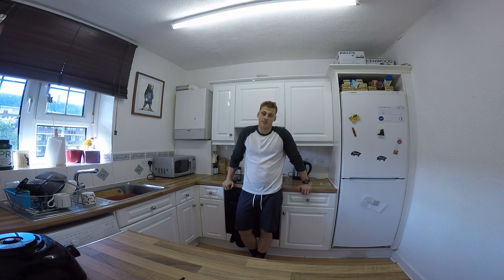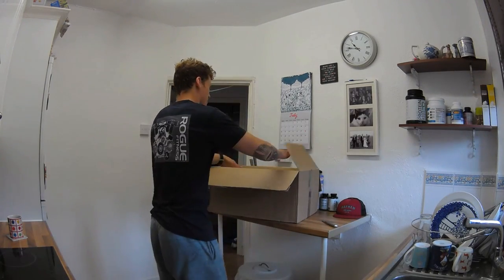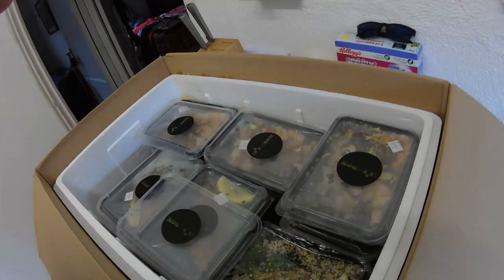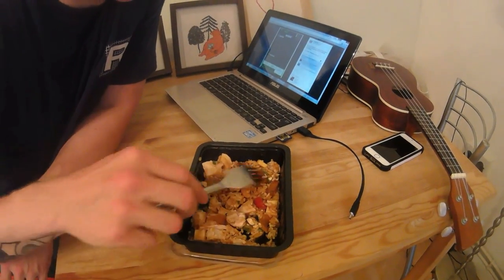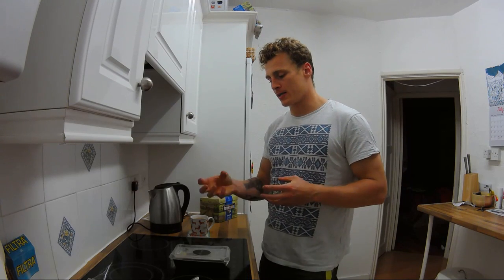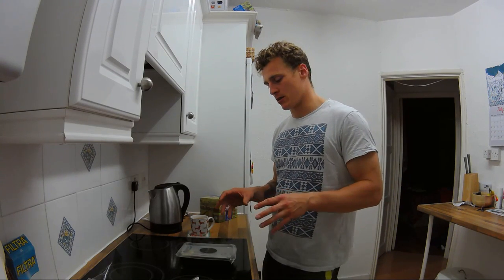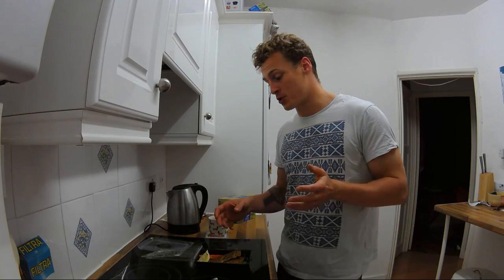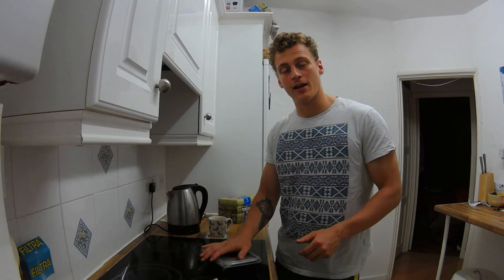30 Days of...Buff Box Meals Part One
Part One of my '30 days of.. Buff Box Meals' Challenge.

Also, if interested in my '30 days of...Barefoot Running' blog check it out

Other fine places to visit...